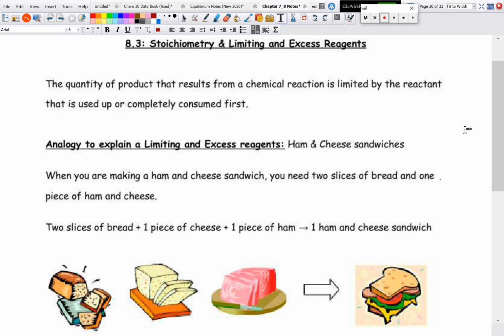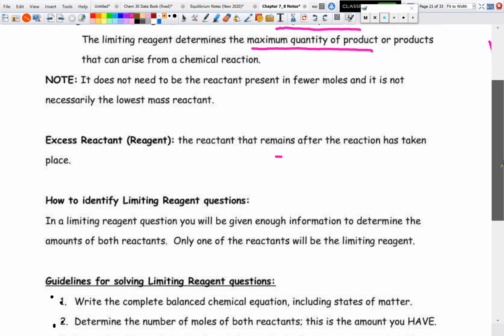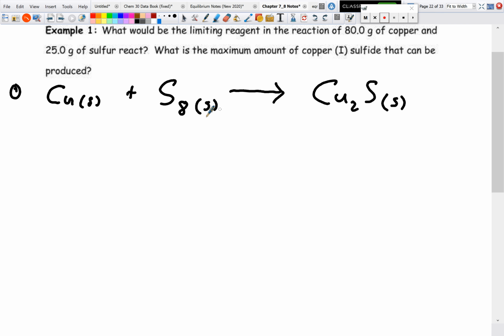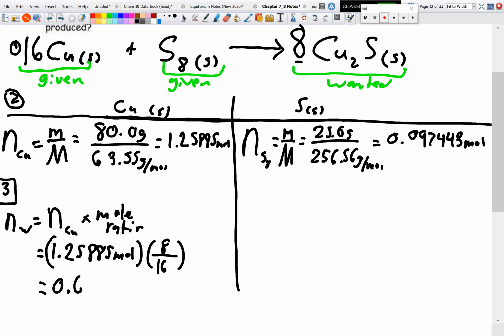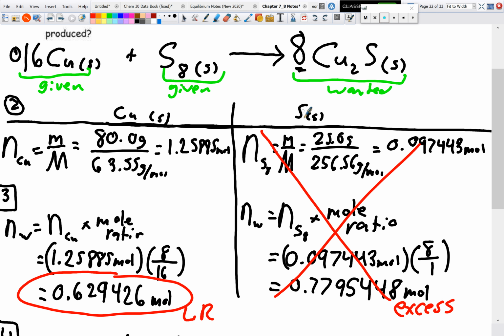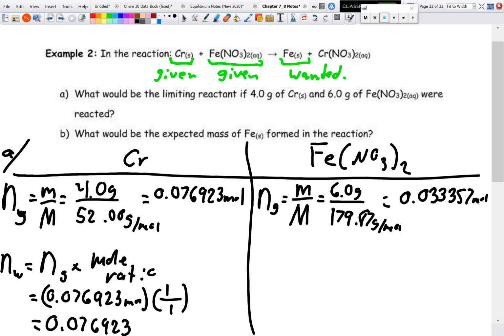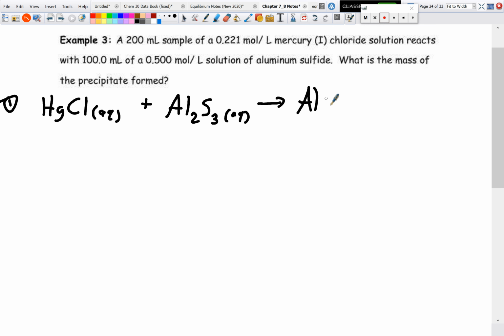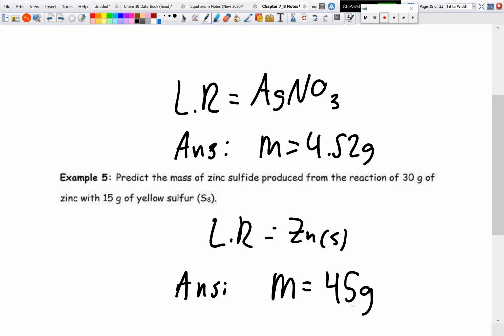Stoichiometry Unit Lesson 7: Limiting and Excess Reagents